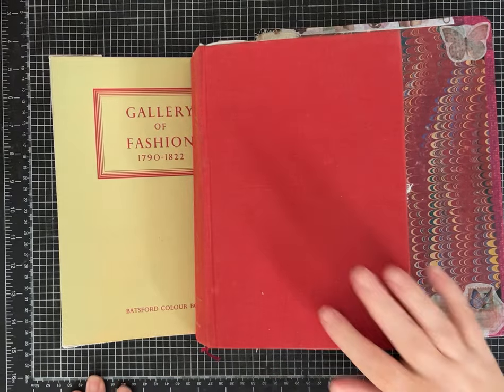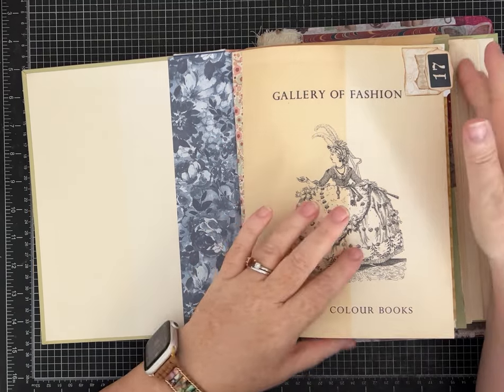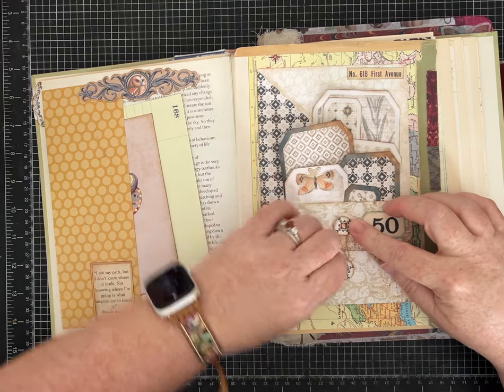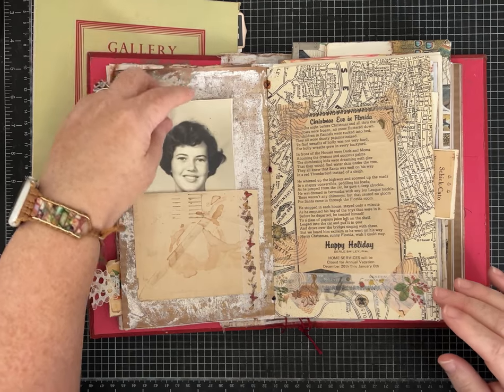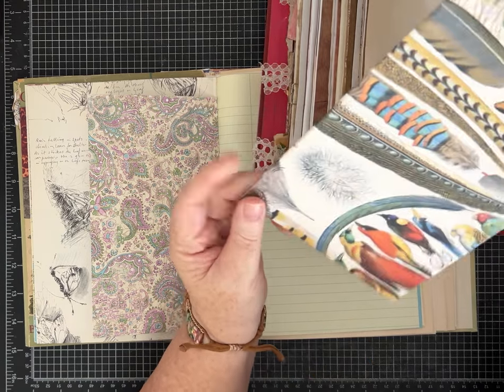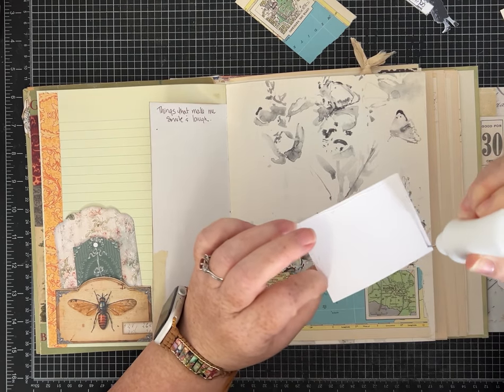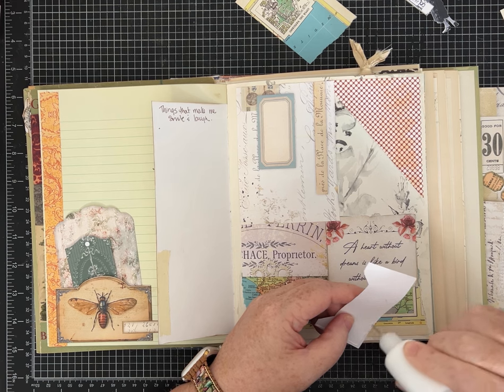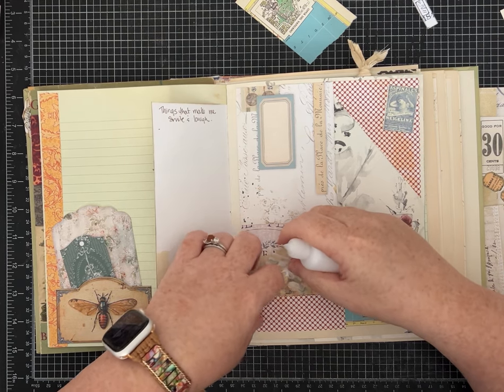What to do with a Junk Journal! Using my journal for relaxing, memory keeping & collaging.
I get asked all the time- "But what do you do with a junk journal?" To give a simple answer...ANYTHING! That's the reason I love junk journaling. I can use them for my personal journal (diary of sorts), as a memory keeper or scrapbook, to keep favorite quotes and poems, to collage or paint in. the possibilities are endless.